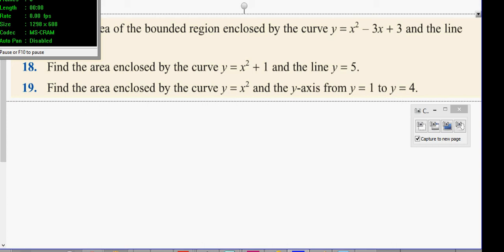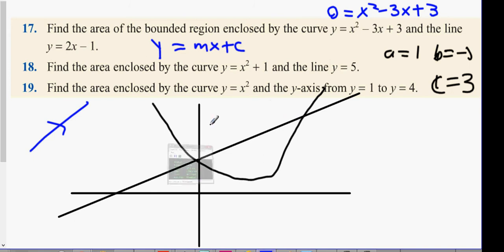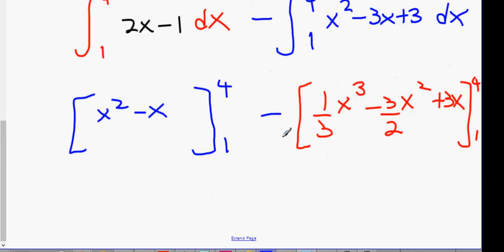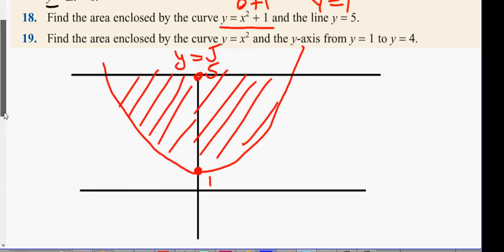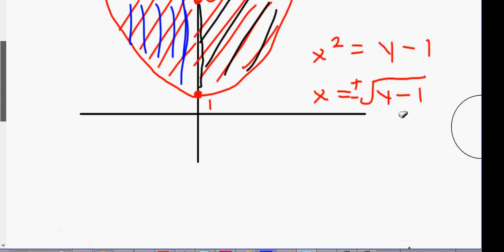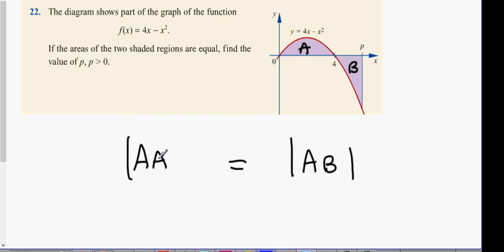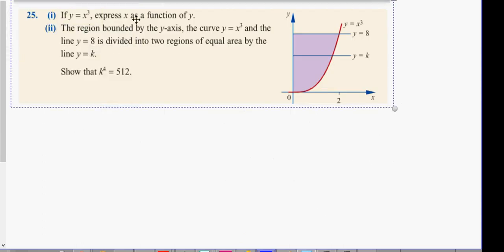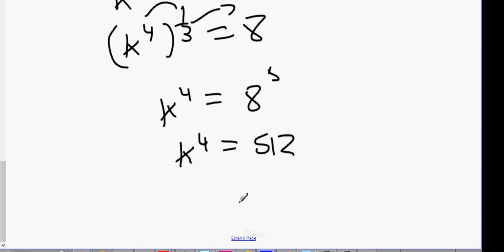5th exercise 1 7 q17q18q22q25